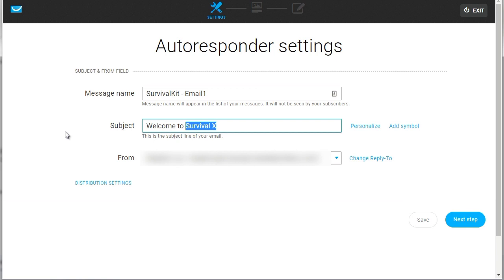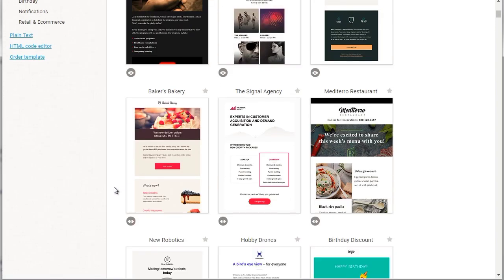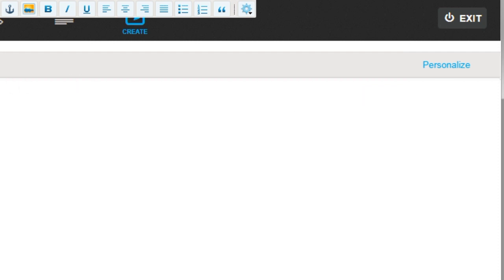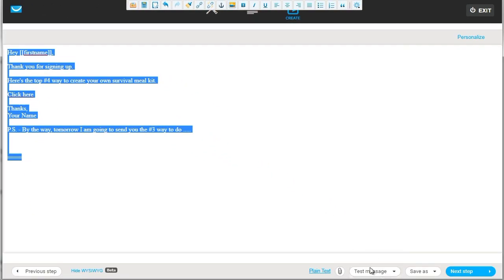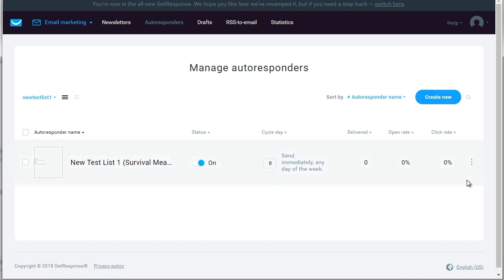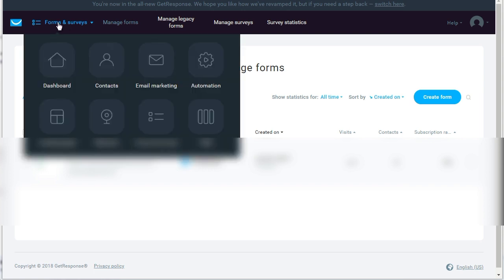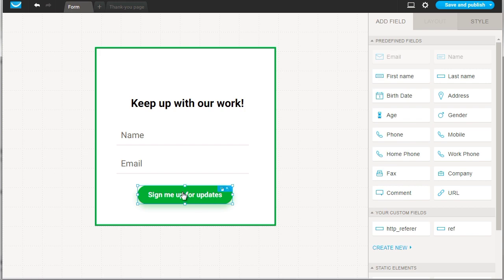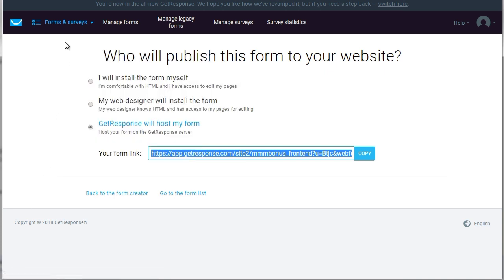Email Marketing For Beginners || Email Marketing Strategies || Intellipaat 2023